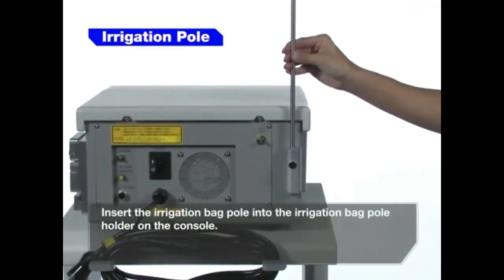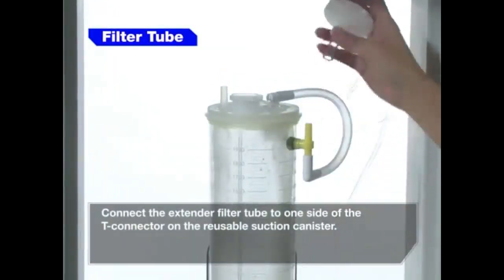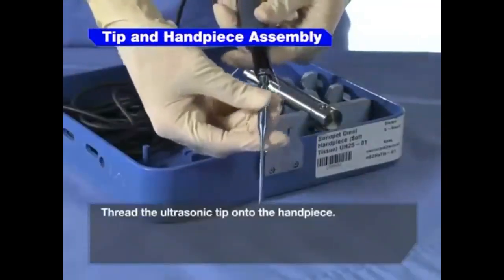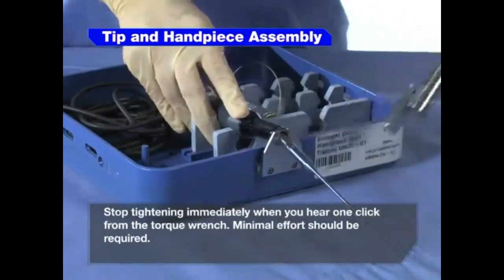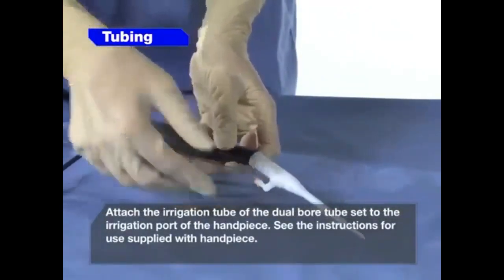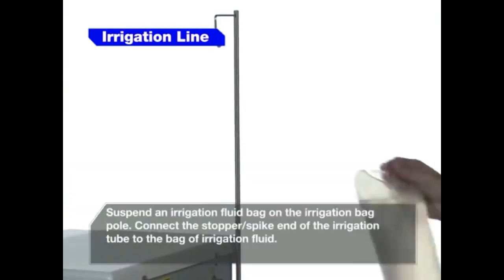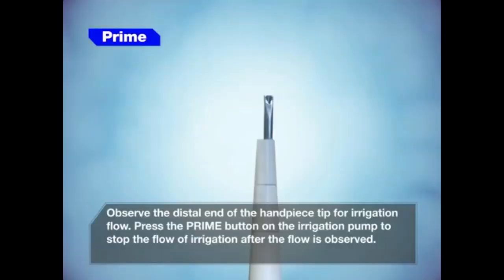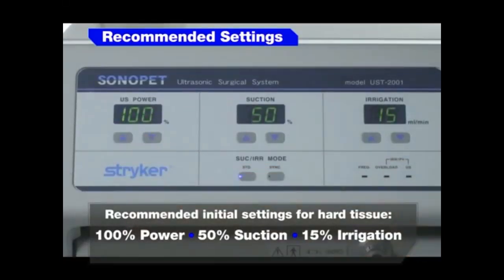Aspirador ultrasónico Sonopet de Stryker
Reconocido mundialmente, proporciona flexibilidad para sus actos quirúrgicos con gran control sobre tejido blando y óseo fino.
Con su tecnología LT parentada, permite mediante movimientos internos longitundinales y transversales de onda una precisión óptima y funcional para el cirujano ya que realiza menor vibración en la pieza de mano. Además, le ofrecemos versatilidad con gran diversidad de puntas tanto para tejido como para hueso.